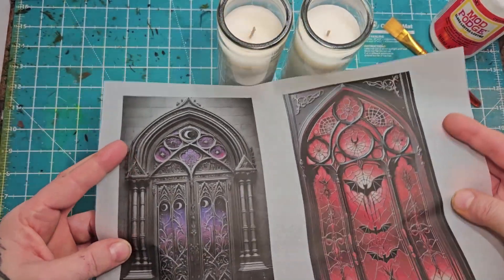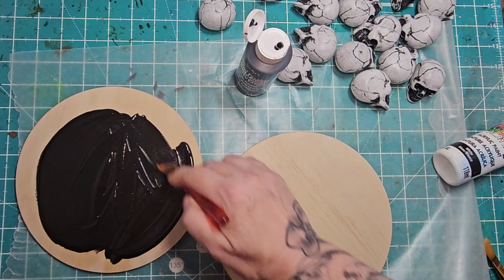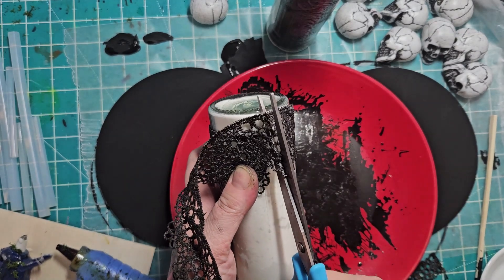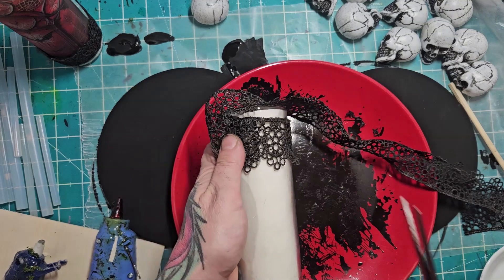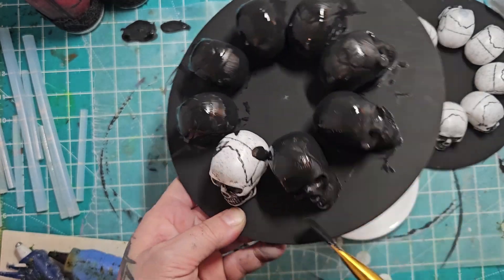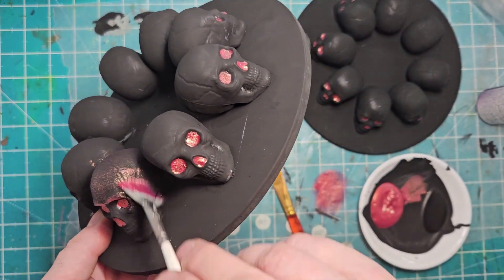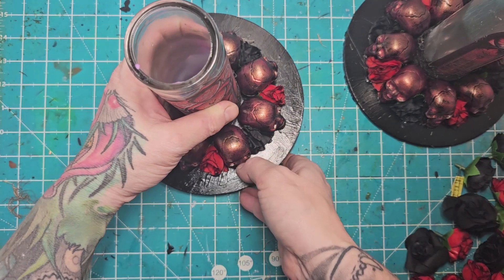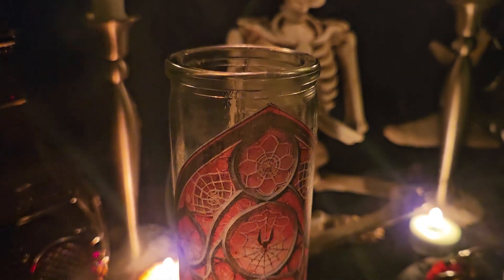Oct 25th, 13nightsofsamhain, Samhain Candle Craft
Making an Embellished candle holder with a gothic vamp twist.
13nightsofsamhain Hashtag started by @The_Wild_Witch
a countdown from October 19th to October 31st, each day a new question.
thank you, Star for such a cool tag to get to know everyone!